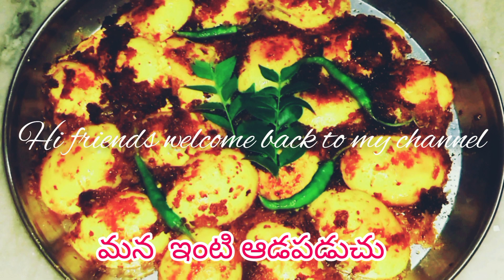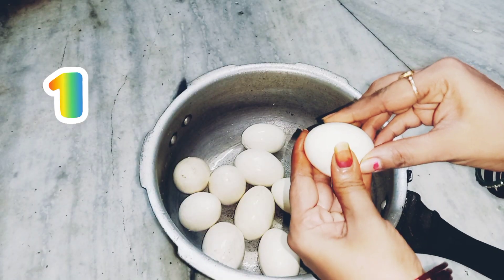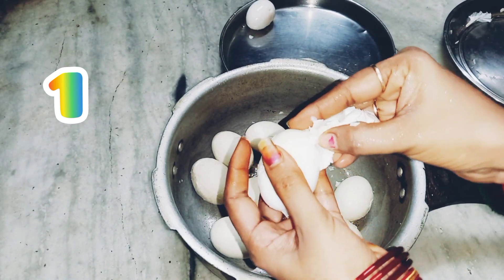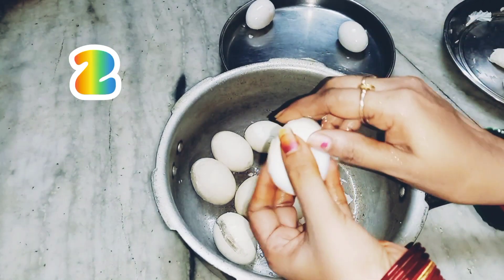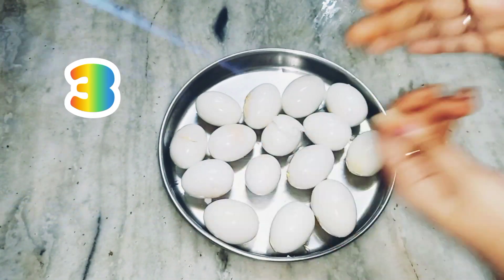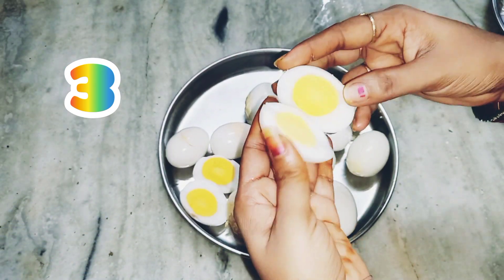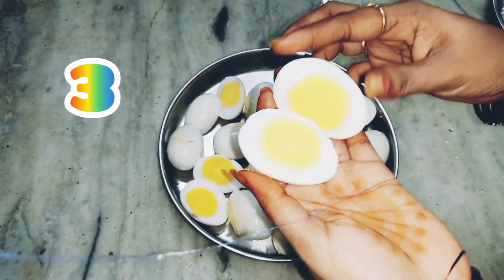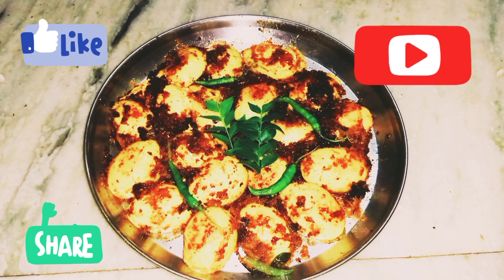best3tips/How to woill Egg-withot cracking-Egg Easy shell Removal-lachakka tv official